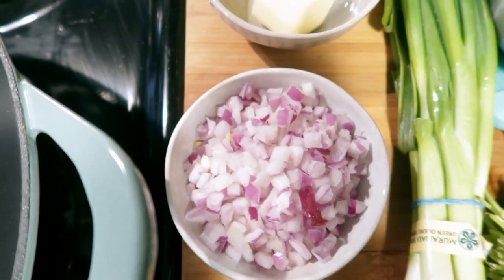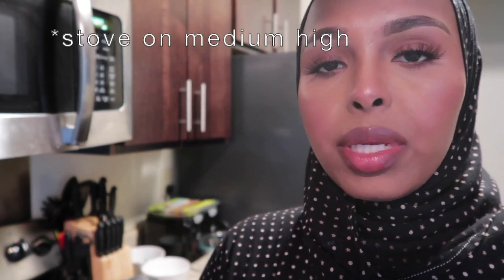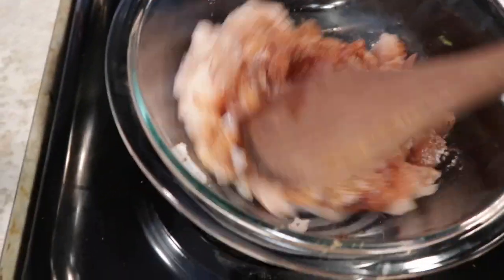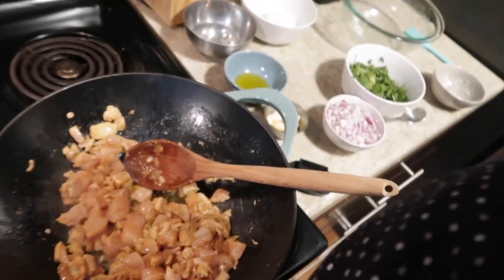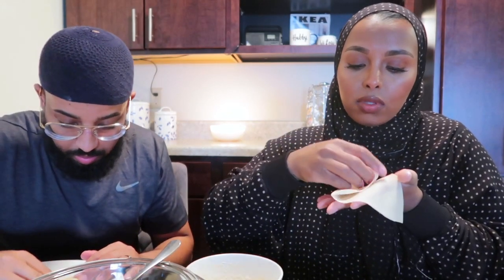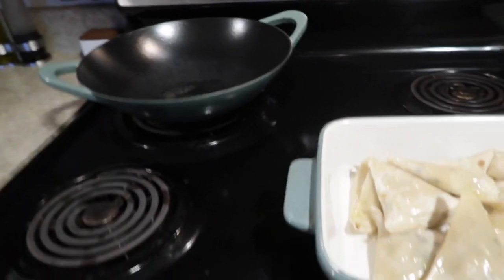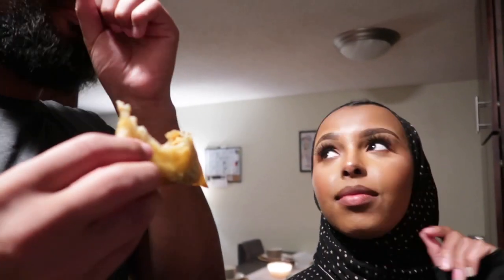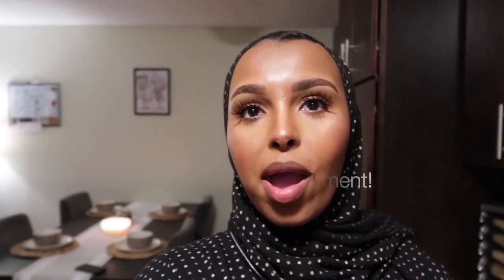Baked Sambusa Vlog | Faisa Xabiibti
Hi friends!

In this video me and my husband make our healthy sambusa recipe. This my first vlog like video. Please let me know what you think!

Thank you so much for joining me on this journey.